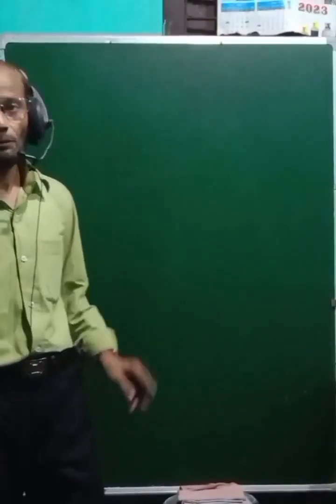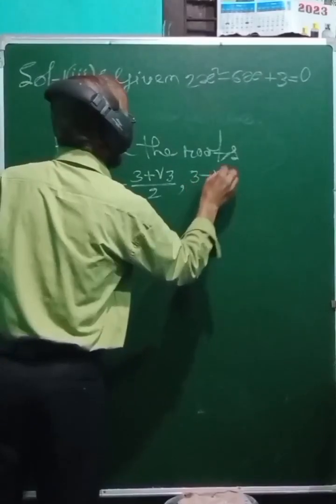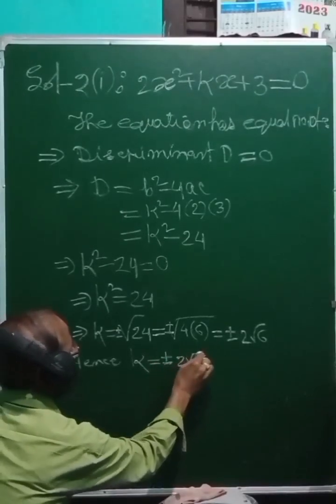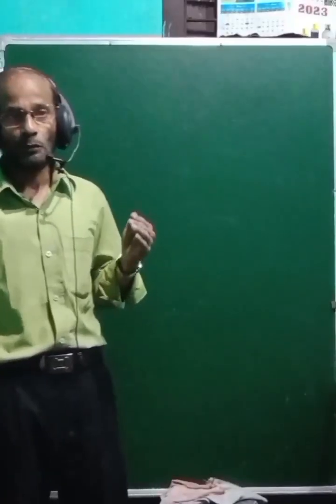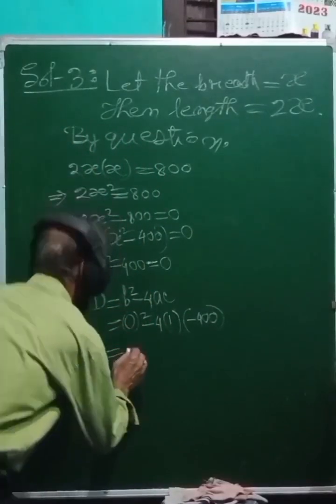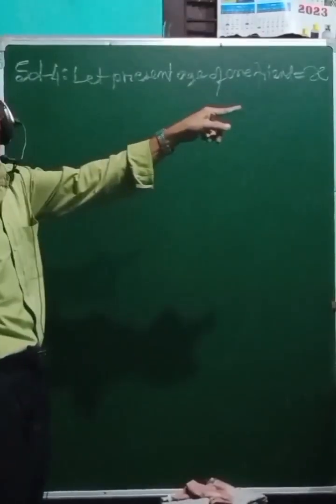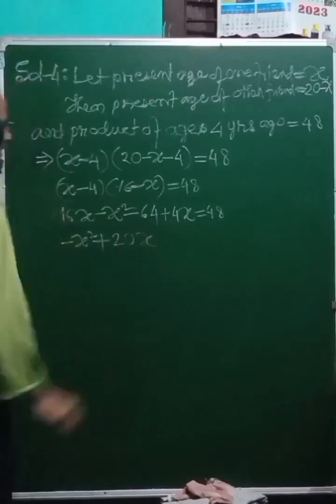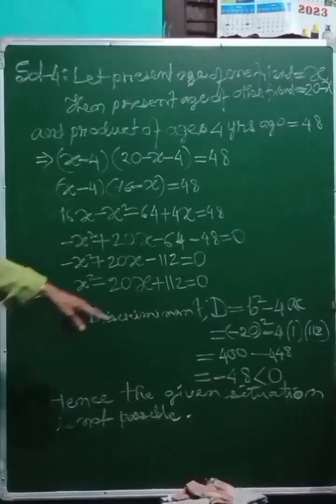Quadratic Equations Class 10 Maths Chapter 4 @Modern academic studieS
Search as :
class 10 quadratic equations ward problems
class 10 Maths chapter 4 important questions
Class 10
new ncert/cbse